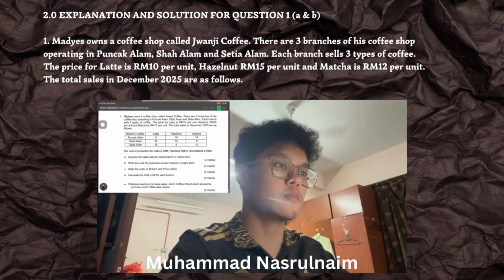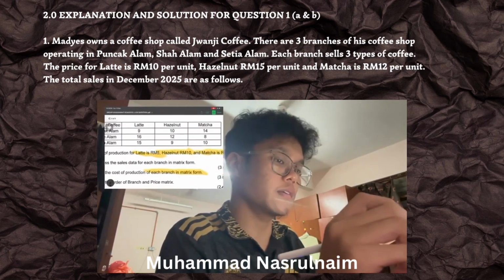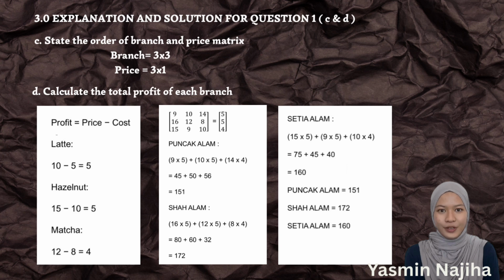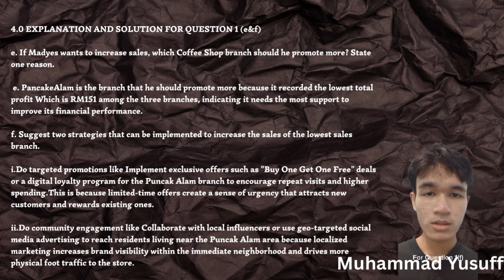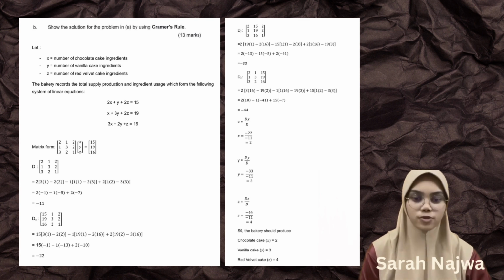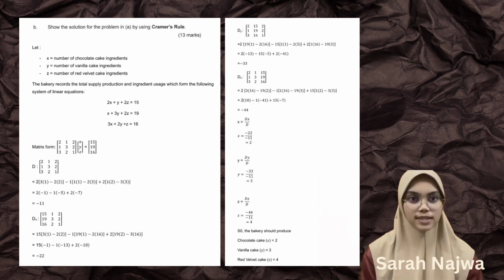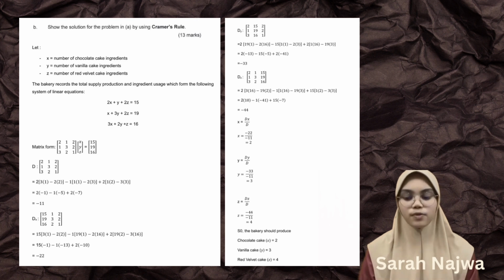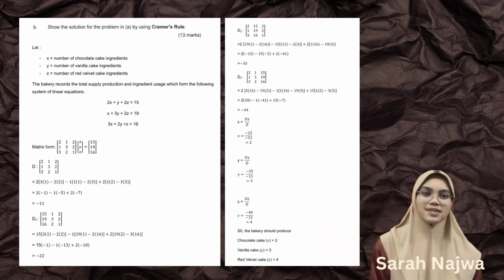DUM20132-ASSIGNMENT PRESENTATION GROUP4